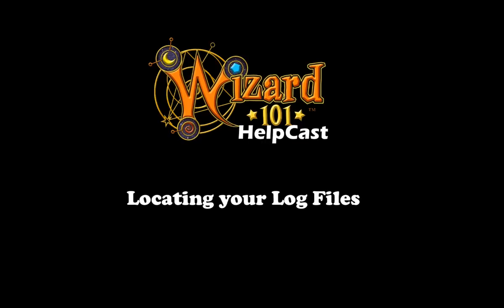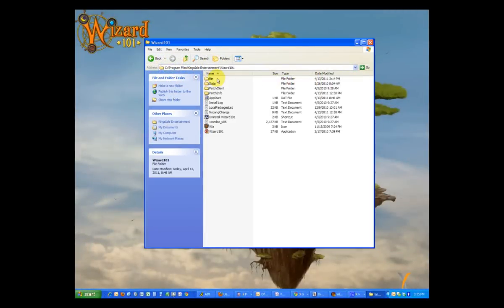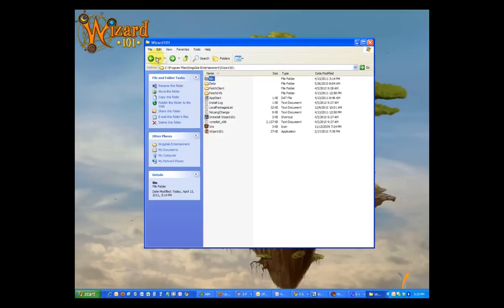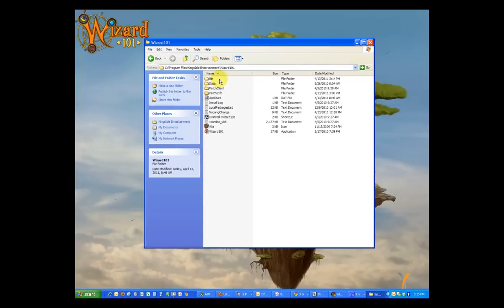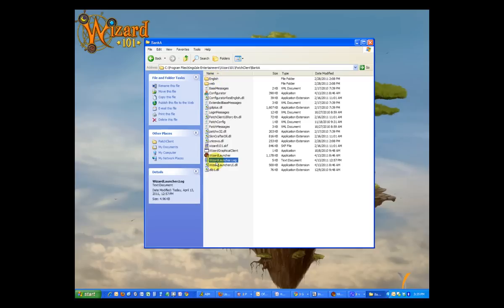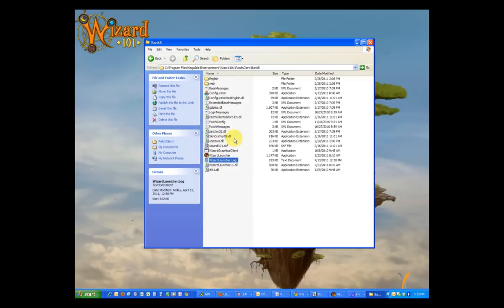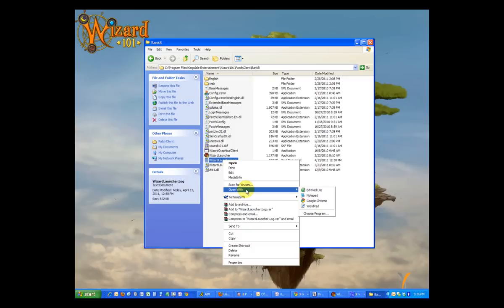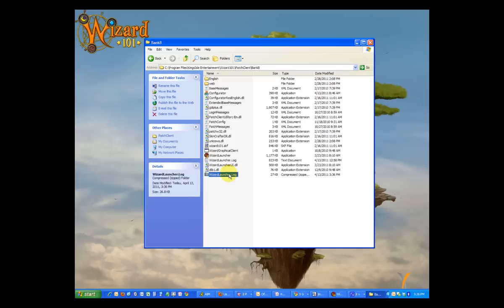How to Locate your Wizard101 Log Files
Wizard101 Technical Support may ask for specific log files from time to time. Here is a short video on where they are located and what they are called.

Wizard101 is a free online game designed to be safe and enjoyable for audiences of all ages. In your quest to save Wizard City, you'll make friends, duel with creatures, solve puzzles, play minigames, and collect pets while exploring the many worlds of this multiplayer adventure game. now and register for the free online game!